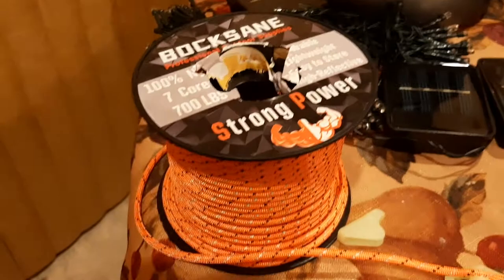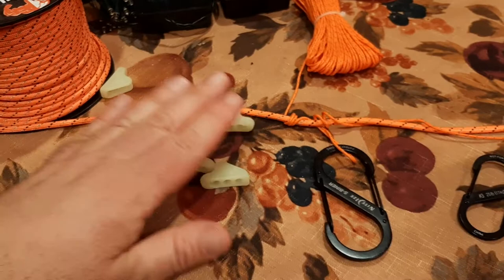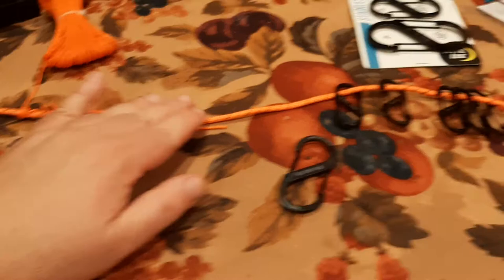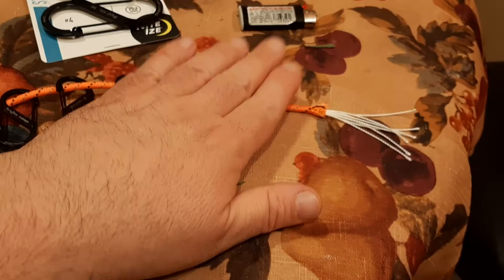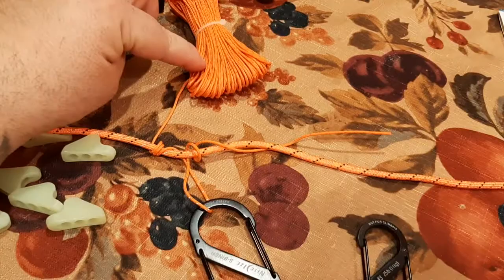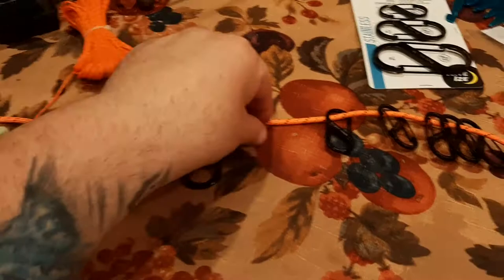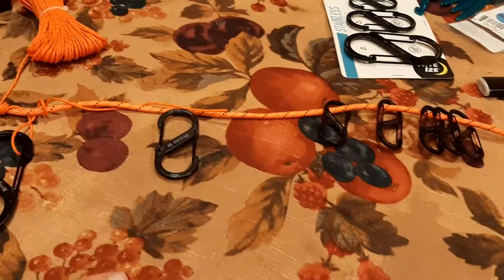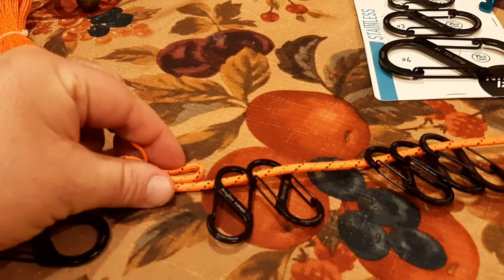257. Bocksane 550 Paracord review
BACKPACKING
Ultralight Backpack

Eberlestock Backpacks

Backpacking Tent

15 degree Sleeping Bag

Sleeping Pad

Backpacking Chair

400lb max Backpack chair

Trekking Poles

Haven Tent/Hammock

Winter Underquilt

Eno Underbelly

Snakeskin Tarp Sleeve

1.8 cord

S Biner

Water filter

MSR dromedary

Cnoc Vecto

Stove & Adapter Kit

Cup Pot

Long Spoon

Utensil set

Pan Scrapers

Pocket Penlight

Flashlight AA 3 mode

Car Camp Chair

EDC Sling Bag Backpack

Tactical Backpack

OUTDOOR WEAR
3 Season Boots

Winter Boots

Merino Wool Socks

Long Sleeve

Down Jacket

Cycling & Esports
Frame Lights

Hub Lights

Repair Stand

Portable Air Pump

Repair Tool Kit

Chain Tool Kit

Cargo Trailer

New U Lock

Messenger Lock

Fat Rack

Explorer Rack

Saddle Bag

Tannus Armour 26

Tannus Armour Most Others

FlatOut Sealant

HEALTH FITNESS
Massage Gun

Protein Powder

Casein Protein

Desiccated Beef Liver

Alpha Lipoic Acid (fat loss)

Pre Workout Stack
Pre Workout

Nitric Oxide

Beet Root

Energy Greens

Post Workout Stack
Superfood

Daily Vitamins
Multivitamin

L-Phenylalanine (for focus)

Vitamin D3

Fish Oil

Pre Bedtime Stack
Calm Aid

Testosterone Boost

Pill Case

KITCHEN
Smoothie Blender

32oz smoothie cups

Instant Pot

Food Dehydrator

Digital Scale

Vacuum Sealer

Nonstick Pan

Pepper Mill

Oil Sprayer

Silicone Tongs

Silicone Turner

Slotted Spatula

Basting Brush

Tactical Rip-Away EMT Pouch

Emergency Blanket